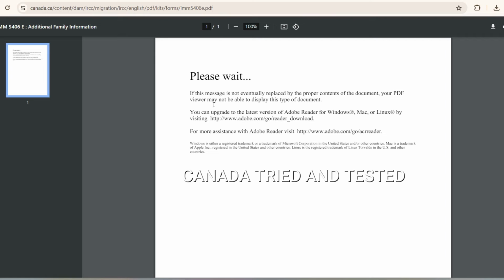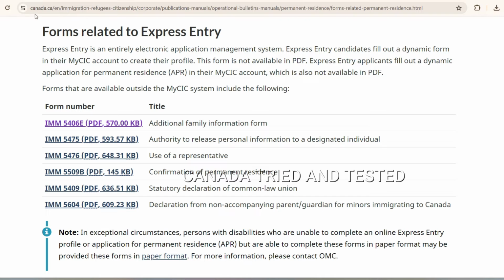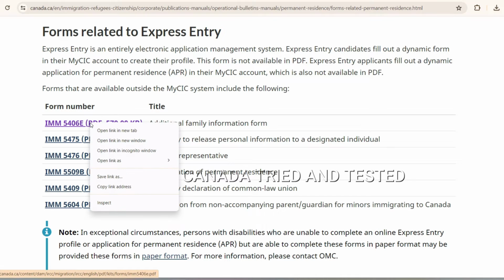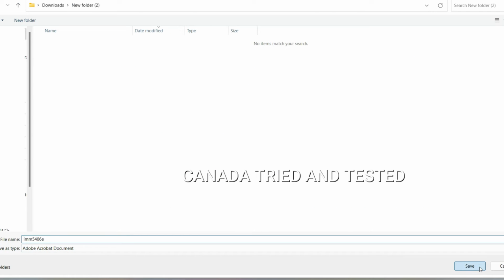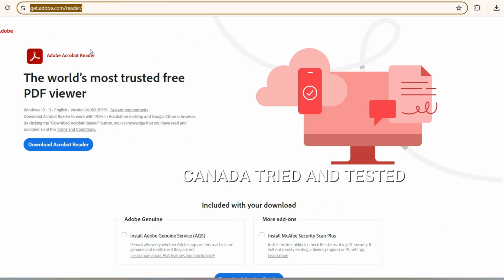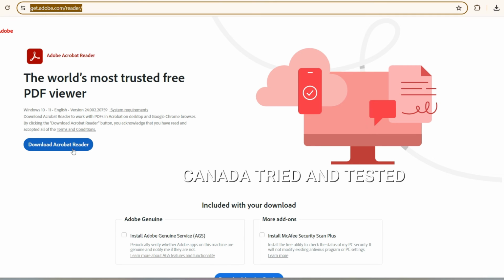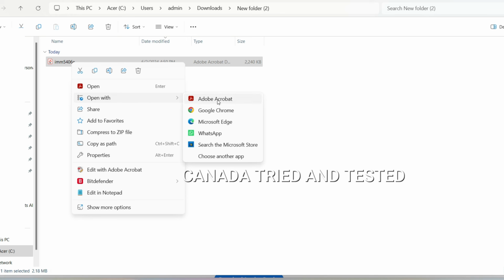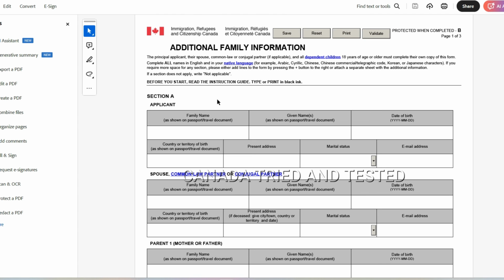Unlock the Secret to Fixing IRCC's Immigration Form Download Error!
In this video I will show simple fix to open pdf without showing error. Its a simple pdf fix.